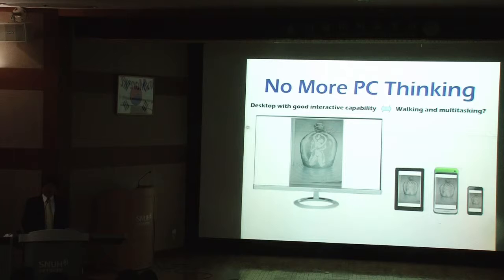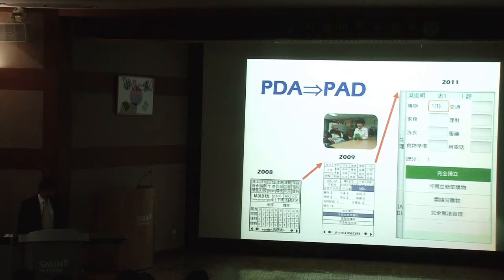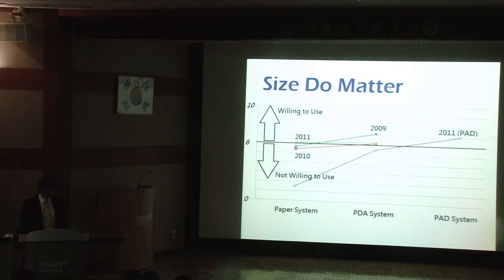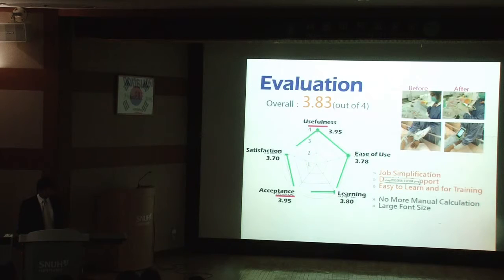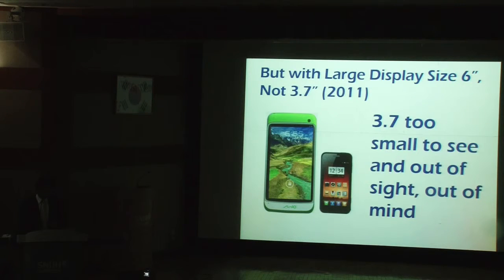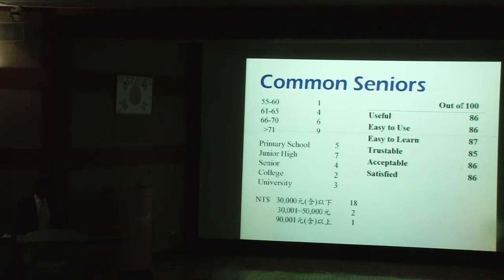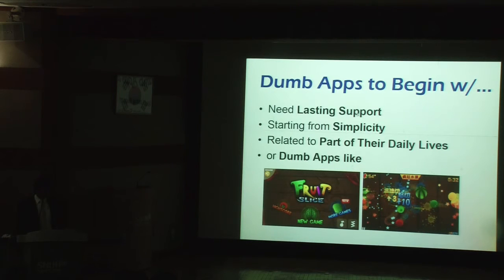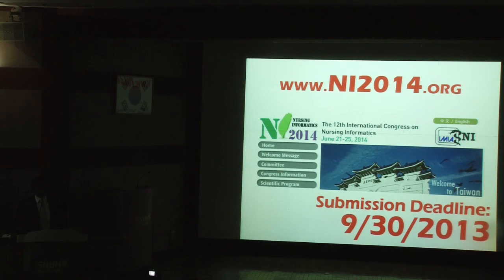Mobile Health at Home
A Speech given by Polun Chang, PhD (Professor, National Yang-Ming University) at ISHSH 2013